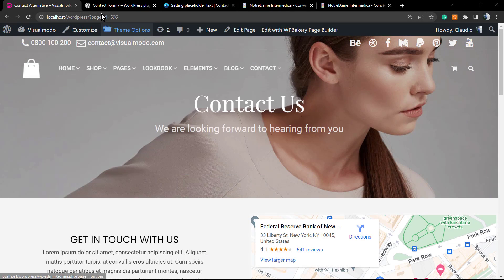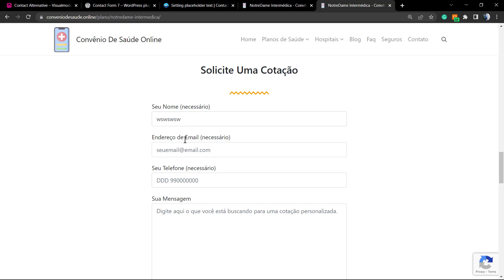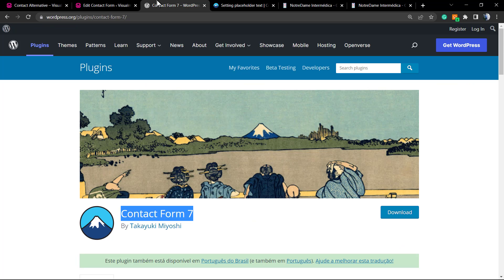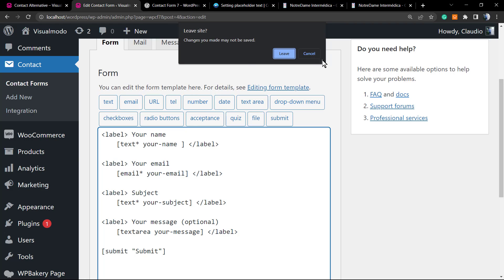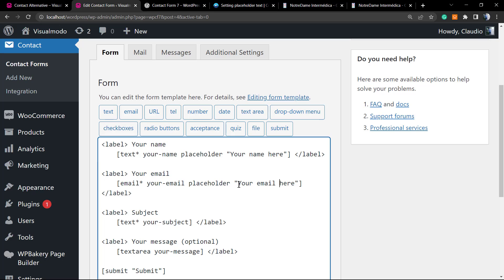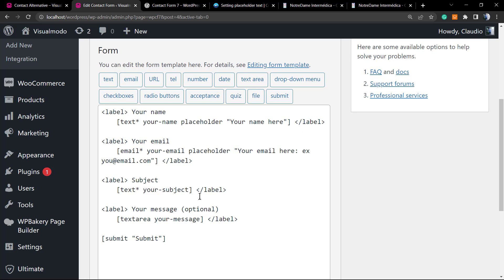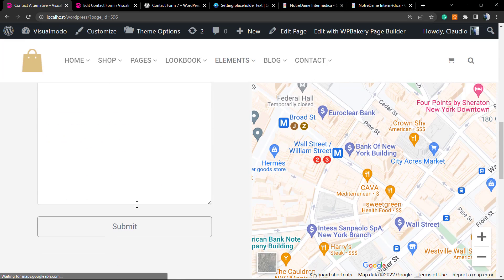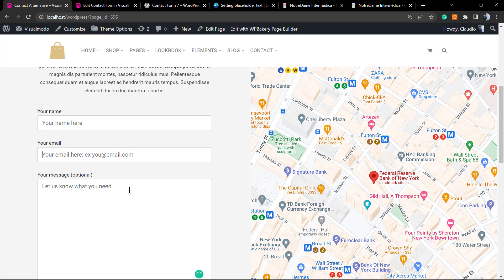HOW TO ADD PLACEHOLDER TEXT IN CONTACT FORM 7 WORDPRESS PLUGIN? Beginners Tutorial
In today's video tutorial you'll learn how to add and setup a placeholder text into your contact form 7 fields in a simple, fast and effective method.

Set placeholder text: Placeholder text is descriptive text that is displayed in an input field until the field is populated. It disappears when you start typing in the field. Placeholder text is heavily used in current user interfaces, so you may have seen it before. To set placeholder text in a field of a form, you simply add the placeholder option and text value to the form tag representing the field. You can use wildcard options in the following form label types: text, email, URL, tel, textarea, number, range, date, and captcha. [text your-name placeholder "Your name here"]

The placeholder text set in the form tag is output in HTML as the value of the placeholder attribute in the input field. For older browsers that don't support HTML5's placeholder attribute, Contact Form 7 also provides a JavaScript-based placeholder implementation.

Wildcard options are available in Contact Form 7 3.4 and later. Older version users can still use watermarks instead of placeholders. In Contact Form 7 3.4 and later, watermarks are treated as aliases for placeholders, so you don't need to change watermarks to placeholders when updating plugins. Once you start adding placeholders to your Contact Form 7 (CF7) forms, learning the different ways to use them will help you improve the form and ultimately the user experience.